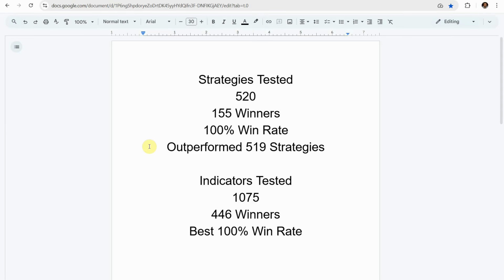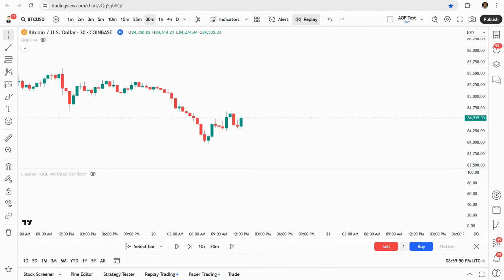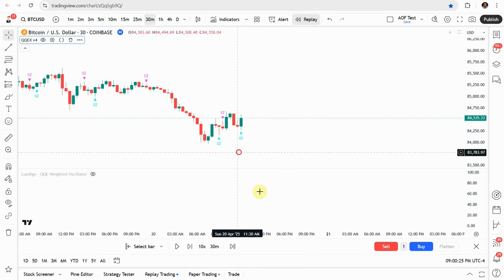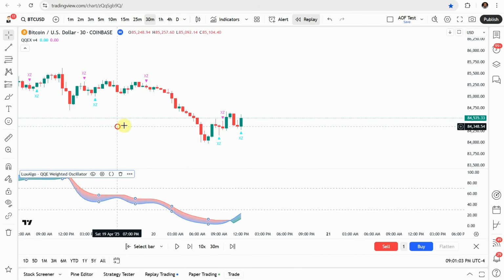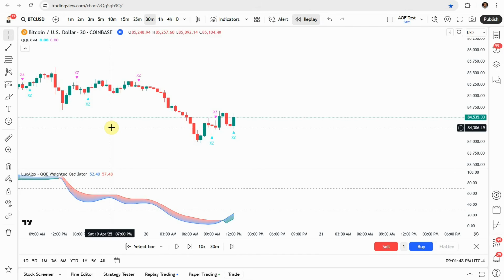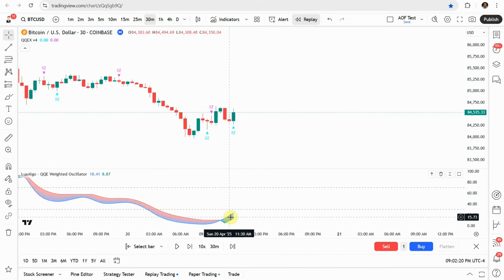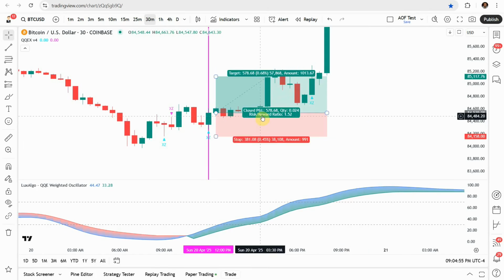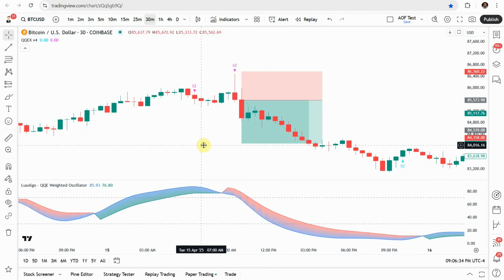Is this The Secret to Always Winning Trades with TradingView Indicator???